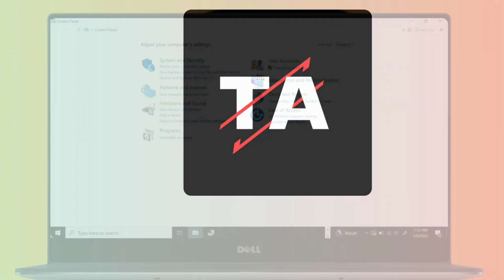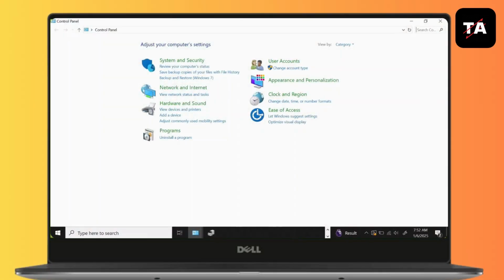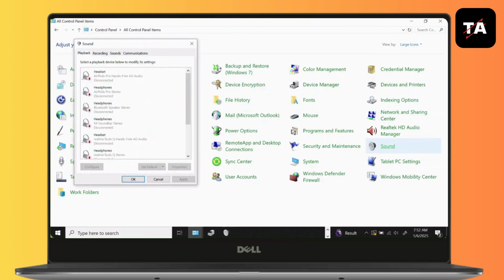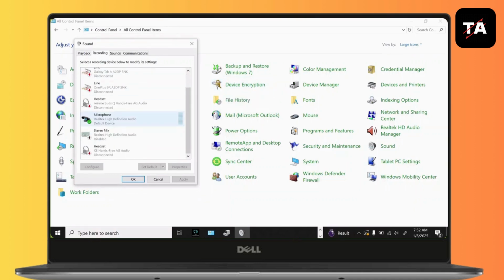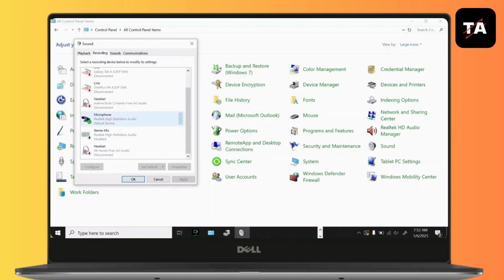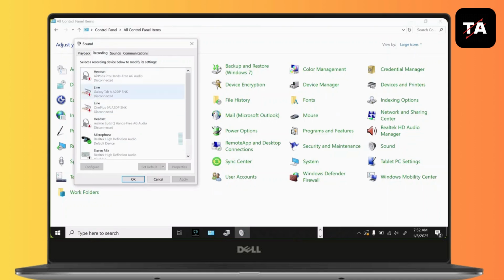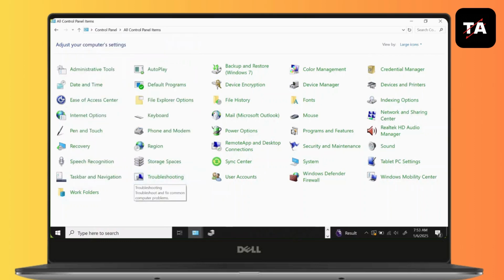How to Use Your Phone as a Microphone on PC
Welcome to our step-by-step guide on "How to Use Your Phone as a Microphone on PC"! If you're looking for a quick and easy way to turn your smartphone into a microphone for your PC or laptop, you're in the right place. In this video, we’ll show you how to use your Android or iPhone as a wireless microphone, perfect for streaming, gaming, video calls, or recording. We'll walk you through the best apps and settings to ensure clear sound quality and seamless connection between your phone and PC.

What you'll learn:

How to turn your phone into a microphone for PC
Step-by-step guide on using your Android or iPhone as a mic
Best apps for using your phone as a microphone on PC
Tips to ensure the best audio quality for your PC microphone setup
How to fix common issues with using your phone as a microphone
Timestamps: 00:05 How to use your phone as a microphone on PC 00:25 Step-by-step guide on setting up your phone microphone 00:40 Best apps to use your phone as a microphone for PC 00:55 Troubleshooting tips for phone mic setup